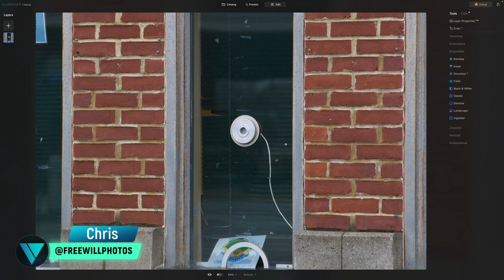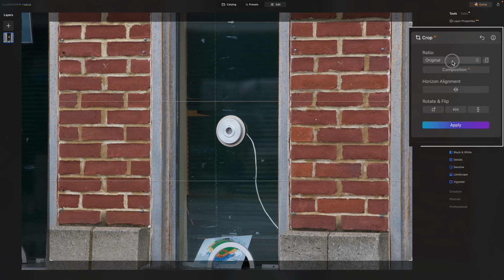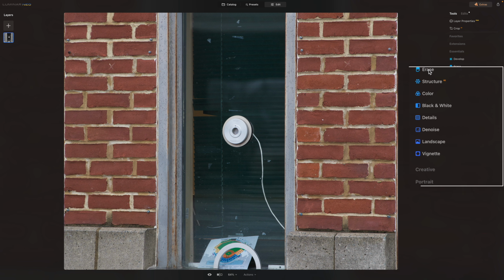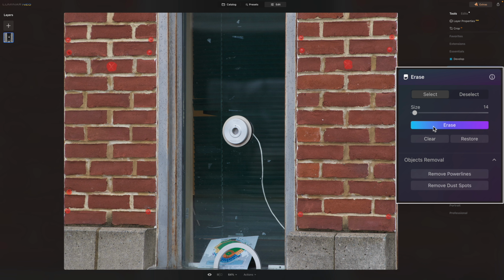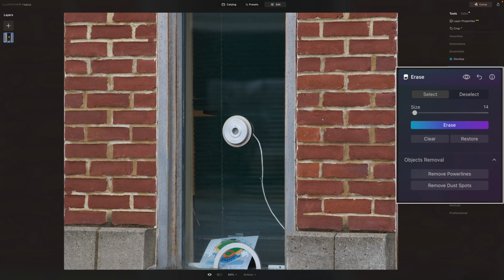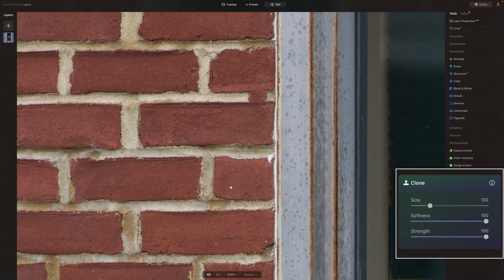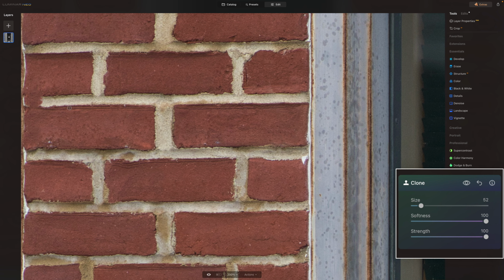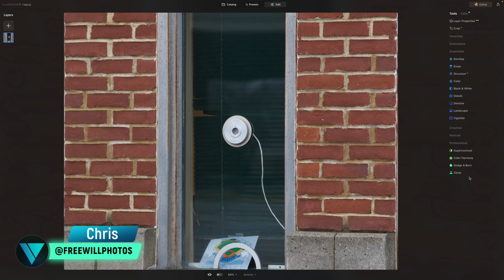Luminar Neo Tutorial - Removing Unwanted Distractions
In this Luminar Neo tutorial, I am going to show you have to remove unwated distractions in your images. This is a common technique that any editor should know how to do, and Luminar does a great job at removing distractions. This s a tutorial on the luminar Neo erase tool.

Save 30% on Luminar Neo until February 15th, 2024 by using this link: